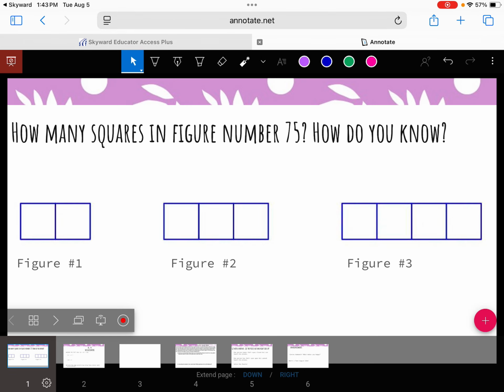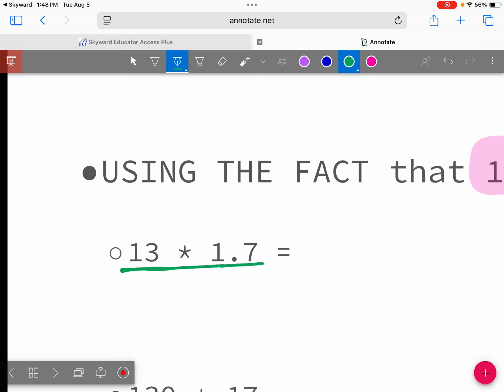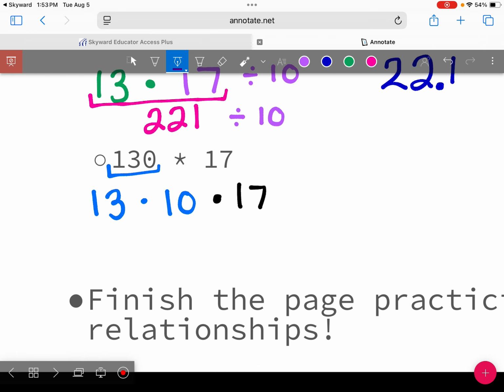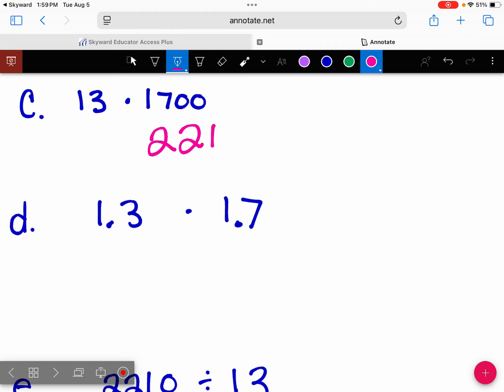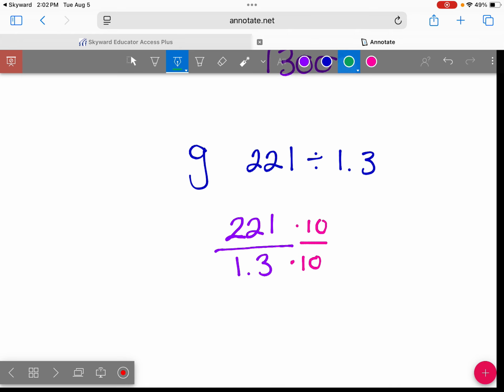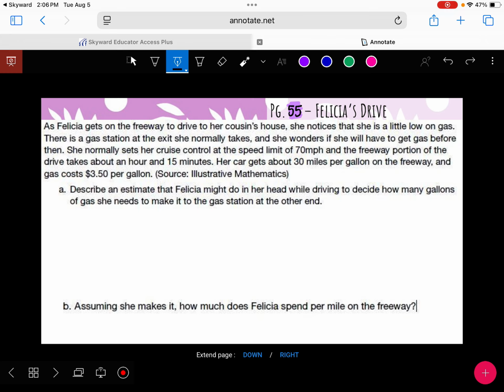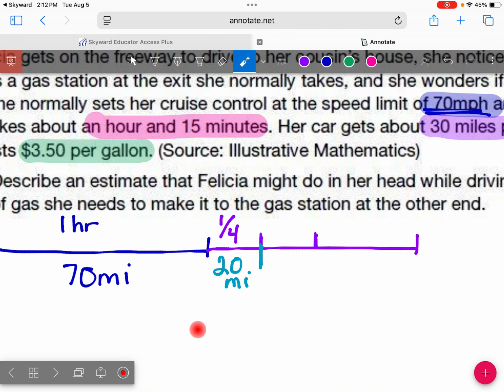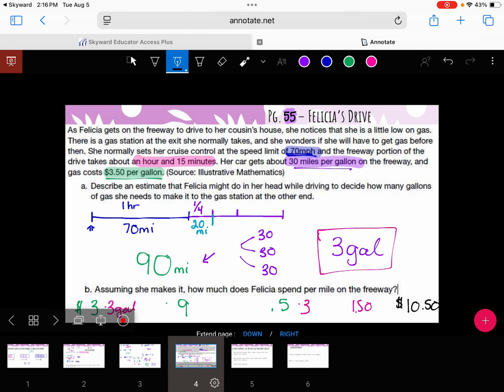Prime 8.5.25 mental math and Felicia’s drive